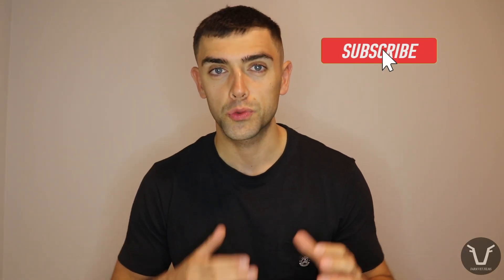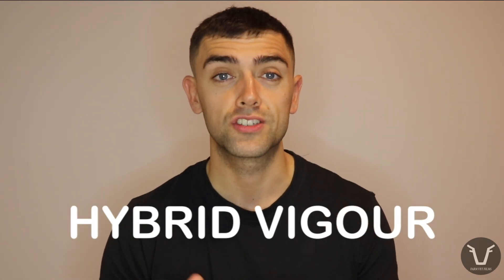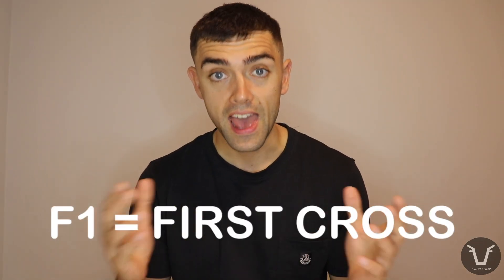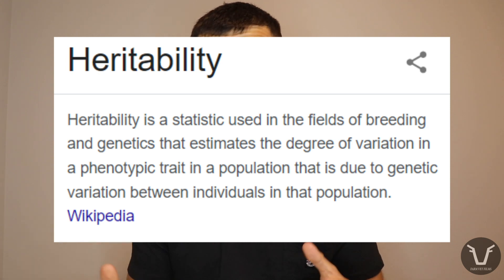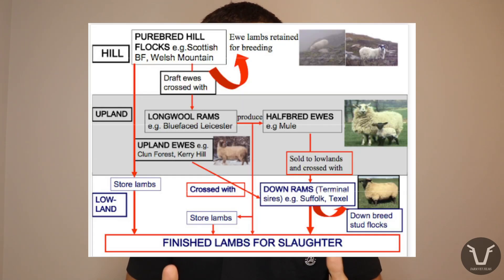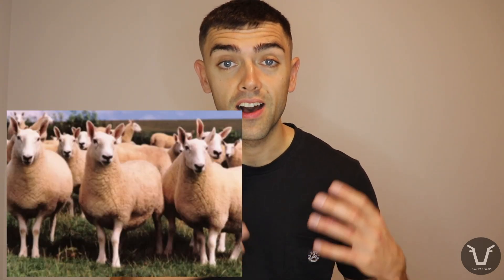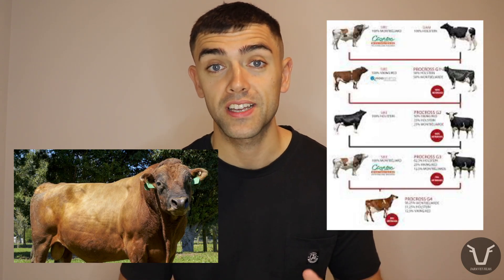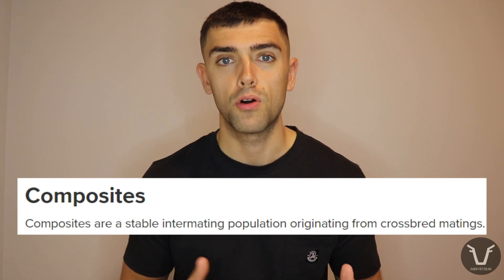HYBRID VIGOUR | TECHNICAL #57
Blue Greys, Black Baldies, Mule sheep, Halfbreds. what do they all have in common? Hybrid vigour! Here's a very quick primer on hybrid vigour AKA heterosis, and why it's relevant to all livestock farmers. Enjoy!

What is the Stabiliser breed?

Samuel Boon 'The Opportunity for Composite Flocks within the UK Sheep Industry'